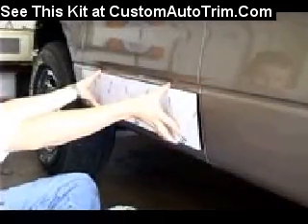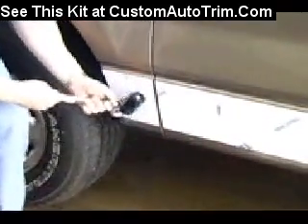Chrome Rocker Panel Molding Installation at AUTOMEGA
CustomAutoTrim.Com installs a set of (chrome) stainless steel rocker panel molding on a Ford F150.